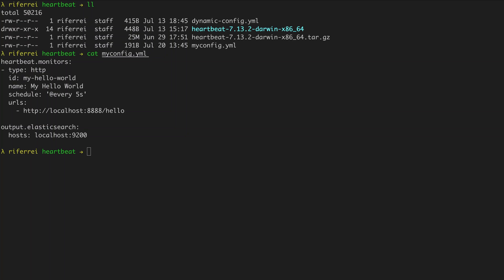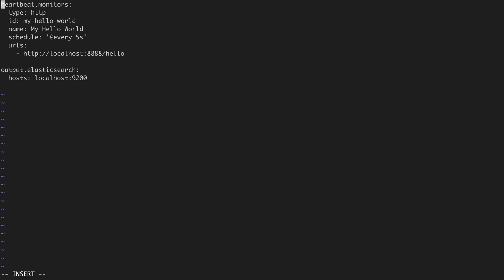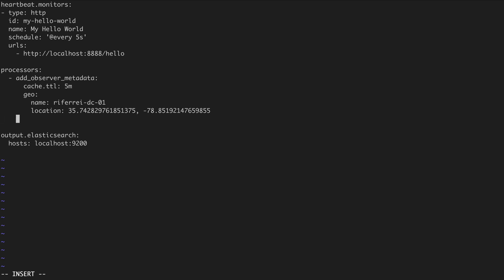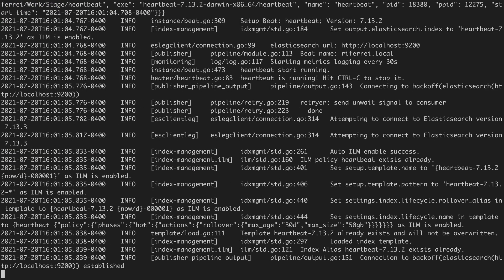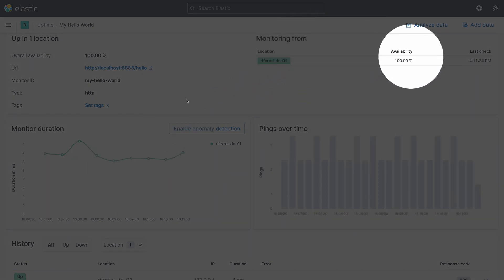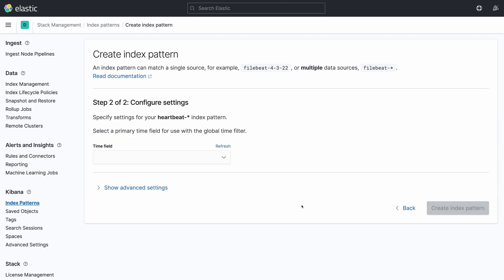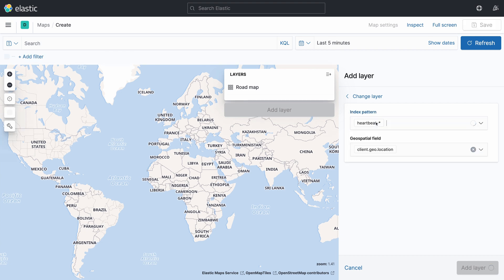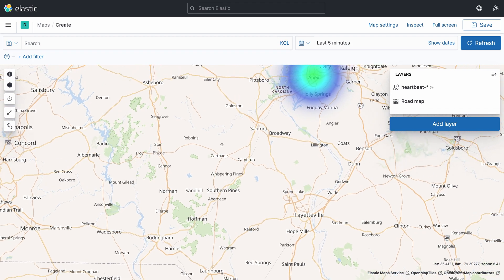Adding Geo-Information to Heartbeat Monitors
In this video, you will learn how to configure a processor that includes geo-information in the events generated by Heartbeat, start Heartbeat with this configuration, visualize this data in Kibana using the Uptime app, and create a dashboard containing a heatmap with this information.

0:00 Introduction
1:14 Configuring the processor
3:48 Starting Heartbeat
4:44 Checking the result on Kibana
6:05 Configuring an index pattern
7:29 Creating a heatmap dashboard